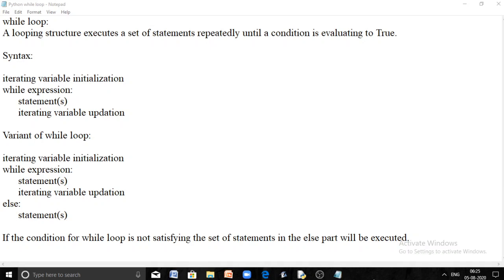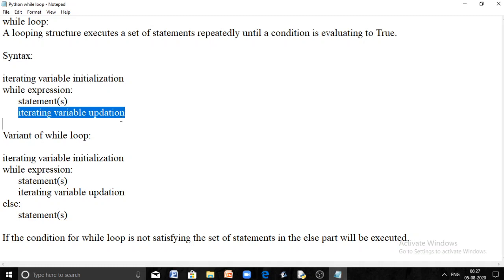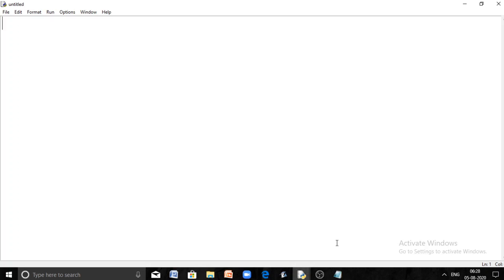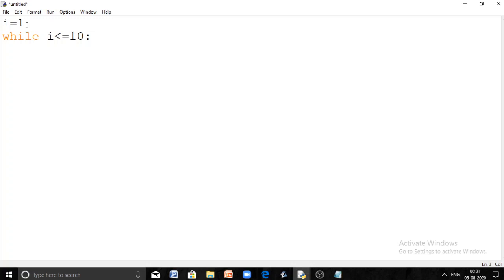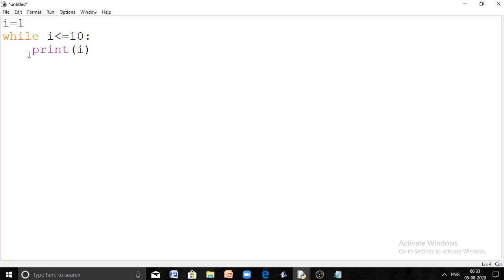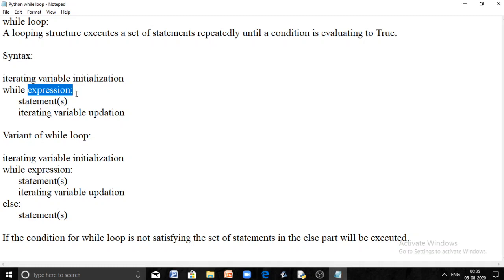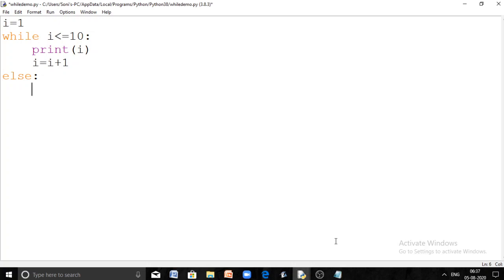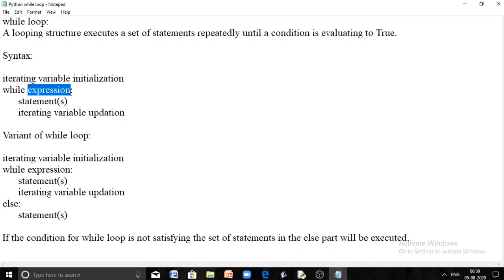Python while loop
This video explains the while loop in Python with its syntax and example. The variant of while loop, optional else block is explained with example.